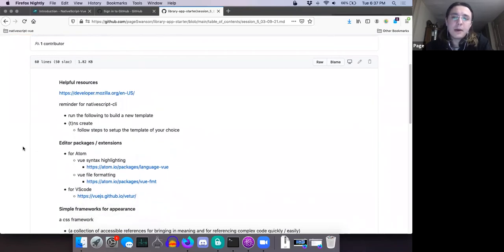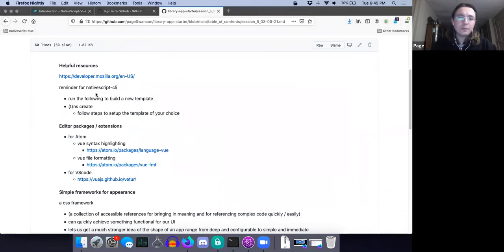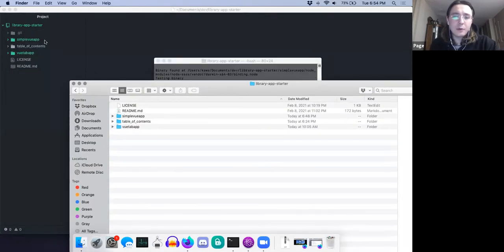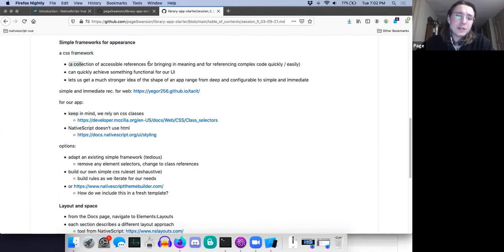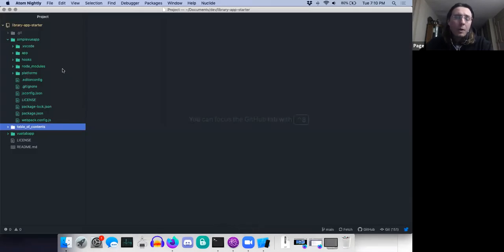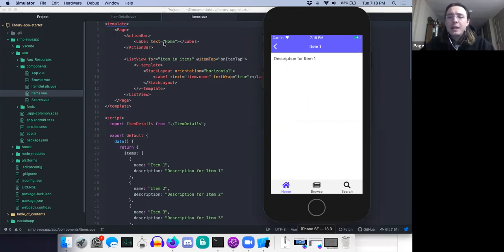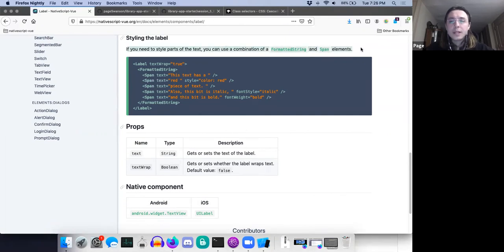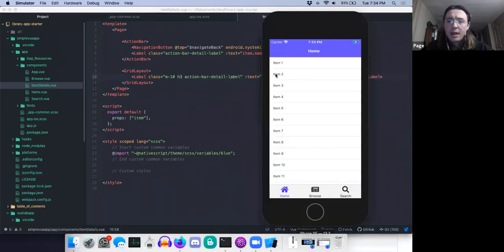Learn to Code: Build an App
Join full-stack developer Page Swanson to learn the basics of computer programming.

Each class will cover a different aspect of how to build an app.